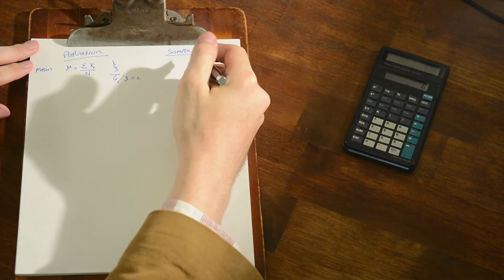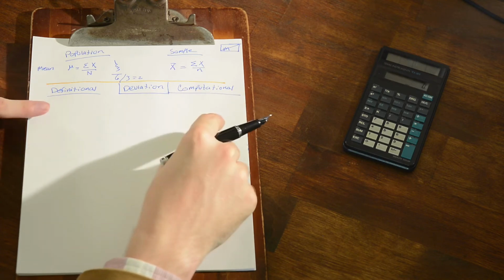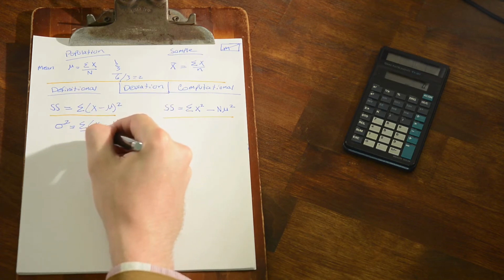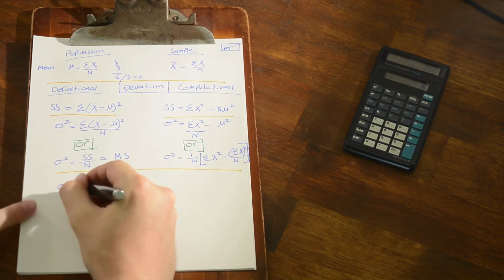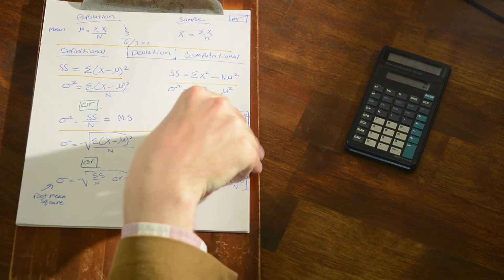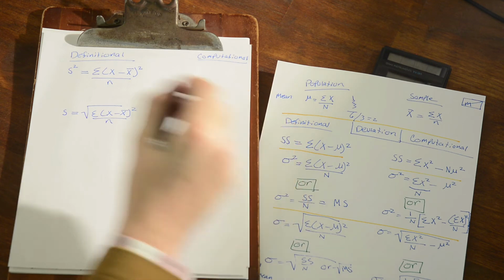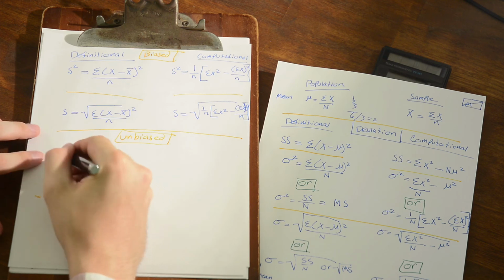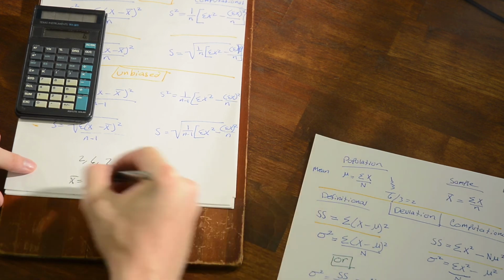Formulas for the Mean, Sum of Squares, Variance and Standard Deviation - Univariate Statistics 005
Most of the analyses you will conduct will use the mean as a measure of central tendency and the sum of squares and variance are essential steps in calculating the standard deviation to go along with your mean.

I have provided an overview of the formulas for calculating the mean.  Along with the definitional and computational formulas for calculating the sum of squares, variance, and standard deviation.  Along the way I explore the differences in biased and unbiased formulas for the variance and standard deviation of sample statistics and why we call n-1 - degrees of freedom.